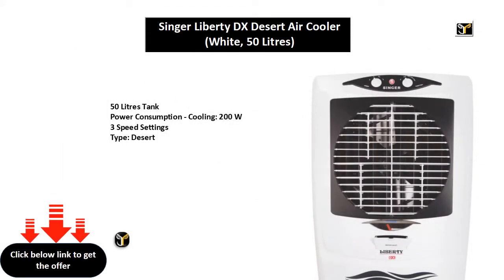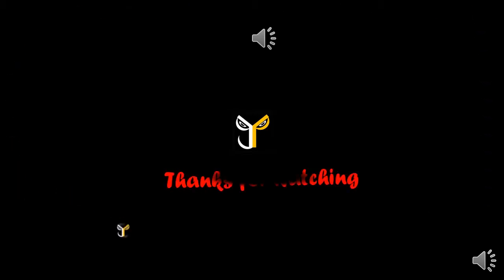Singer Liberty DX Desert Air Cooler (White, 50 Litres)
50 Litres Tank
Power Consumption - Cooling: 200 W
3 Speed Settings
Type: Desert